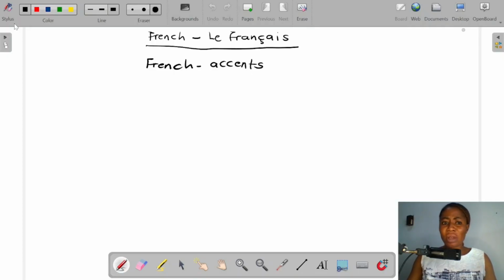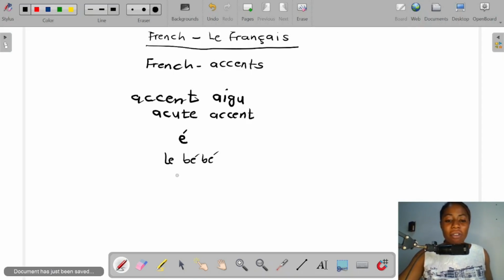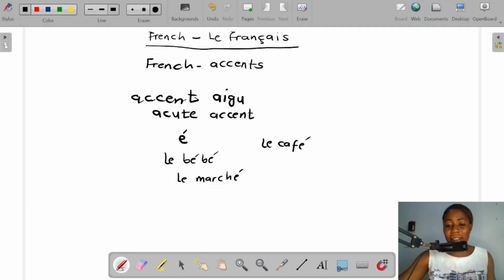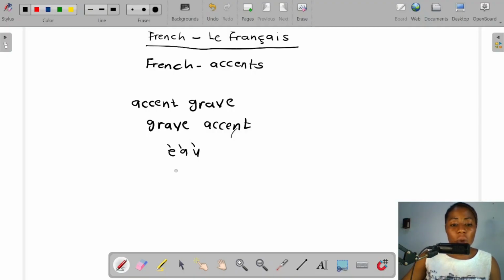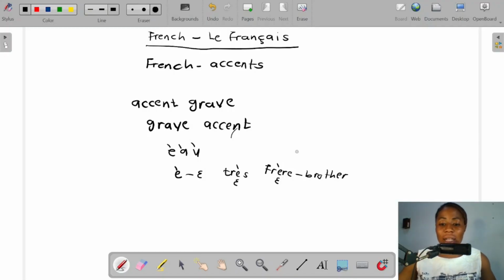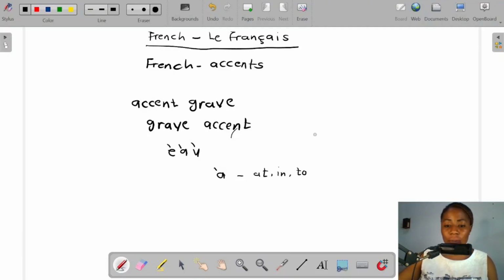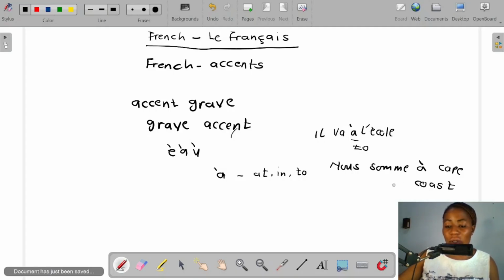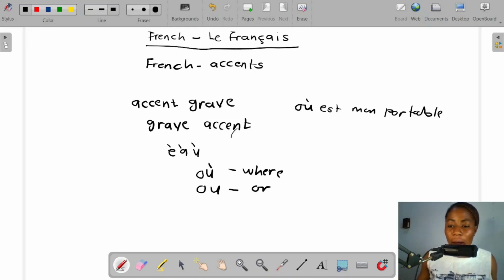Learn French accent